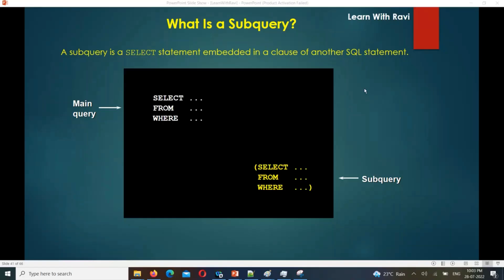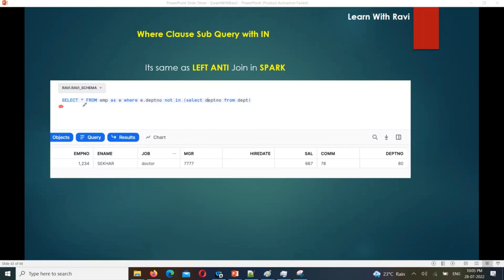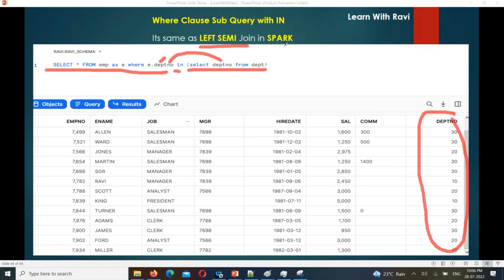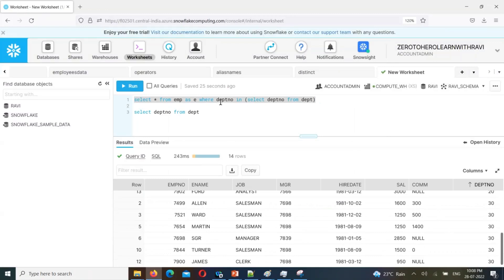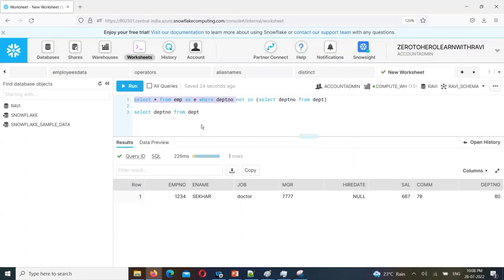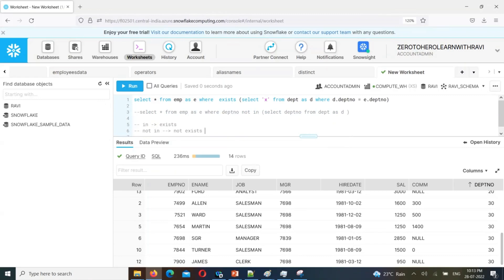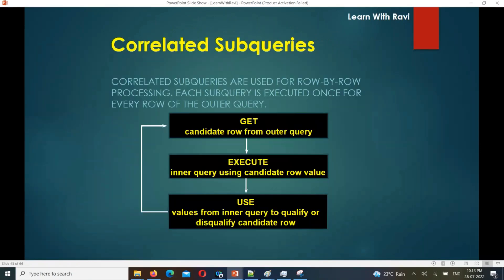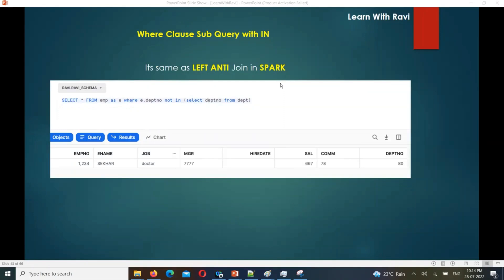Snowflake Tutorial in Telugu 14 : snowflake sql sub queries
Snowflake Tutorial in Telugu 2 : What is Data and Types of data and what is metadata